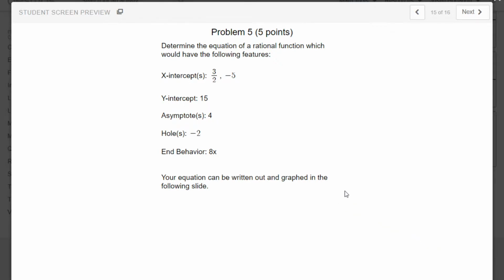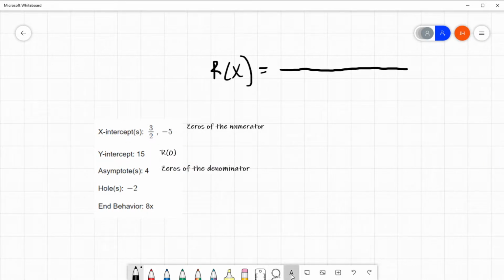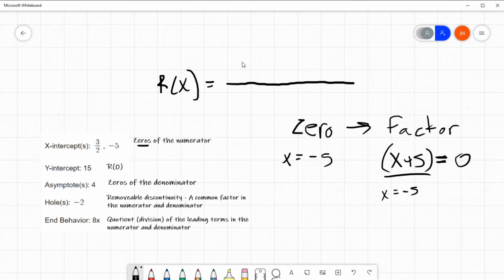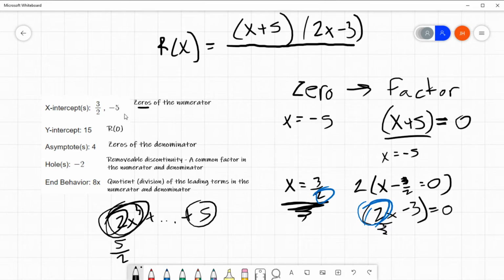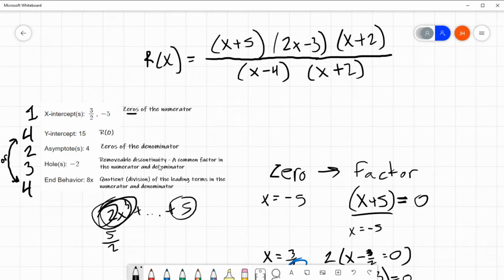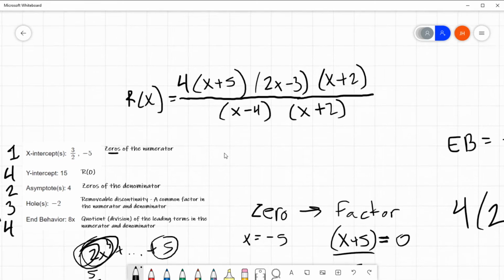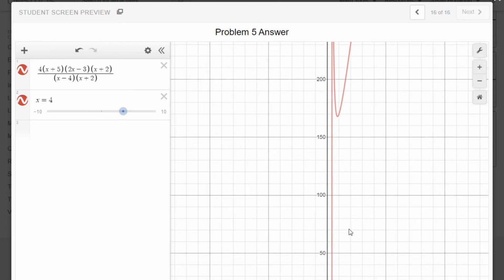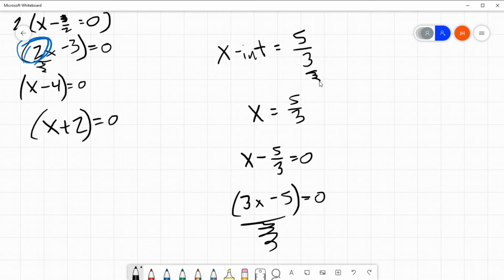Deriving the Equation of a Rational Function From its Features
In this video I derive the equation of a rational function from a list of its features including: X-intercept, Y-intercept, Asymptotes, Holes, and End Behavior.

If you want more help or have questions about this topic, please ask in the class discord server!